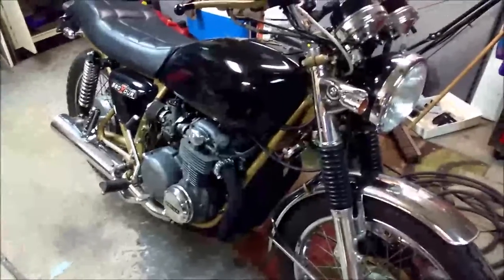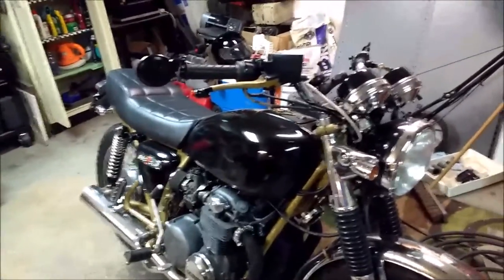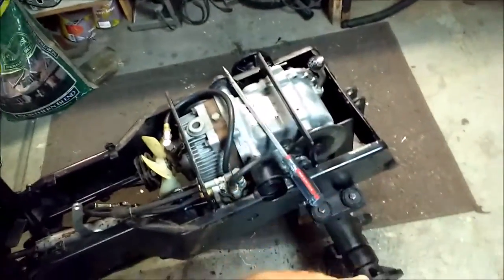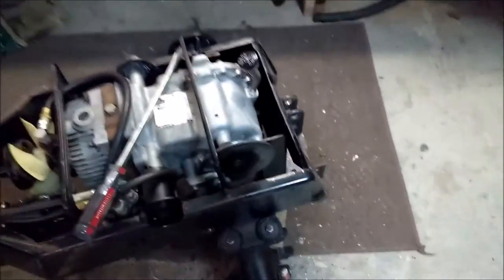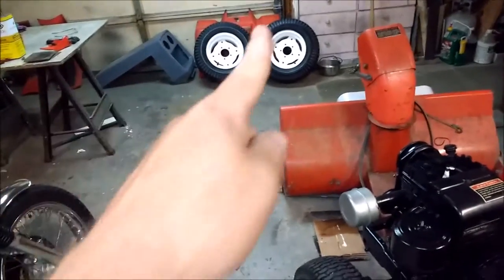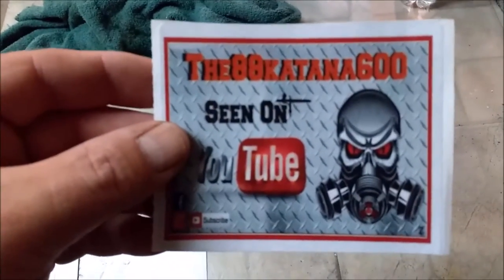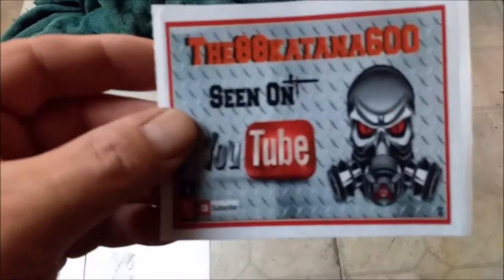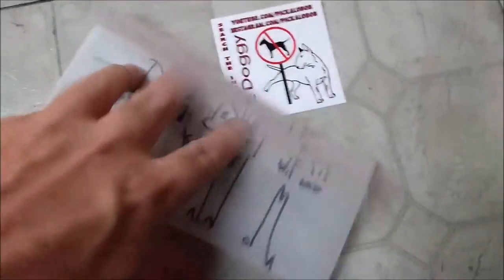Triple Mail Call and quick update